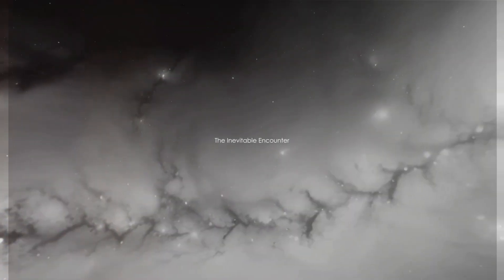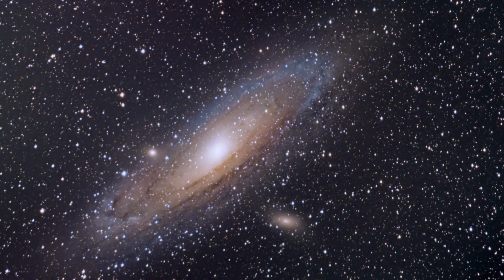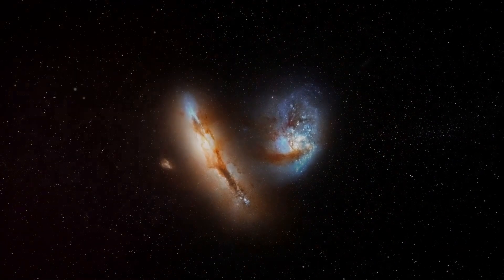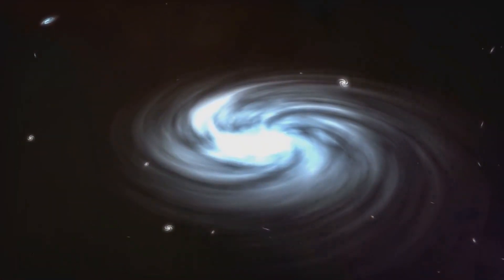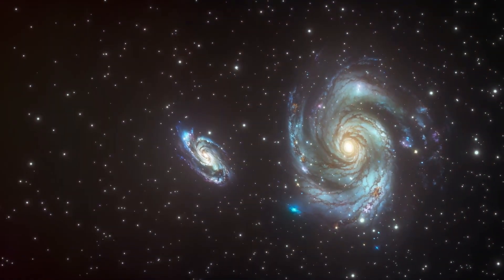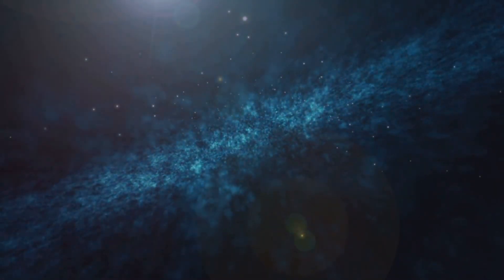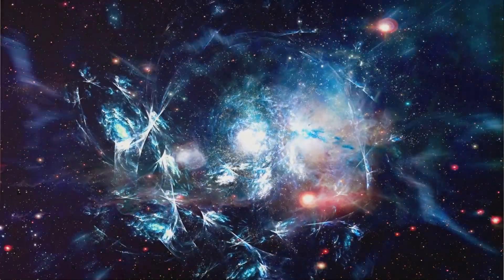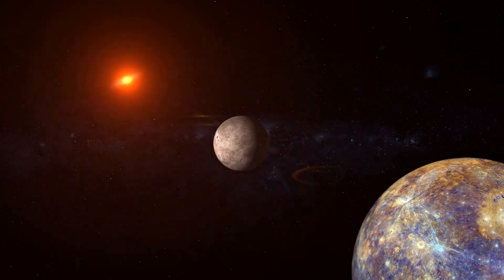Cosmic Collision: Milky Way Meets Andromeda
Step into the far future of the cosmos with "Cosmic Collision: Milky Way Meets Andromeda." This video captures the inevitable celestial event where our own Milky Way galaxy will dramatically merge with the Andromeda galaxy. Through stunning simulations and expert commentary, we explore the gravitational dance that will lead to this monumental intergalactic union. Discover what such a massive cosmic collision will mean for the stars, solar systems, and the very structure of both galaxies.

Delve into the science behind this event, which, although billions of years away, provides crucial insights into the dynamic nature of our universe. Learn about the forces at play in galactic interactions, the destiny of our Sun and solar system, and the birth of a new galaxy from the ashes of this cosmic merger. Whether you're an avid stargazer or someone fascinated by the grand scale of the universe, "Cosmic Collision: Milky Way Meets Andromeda" offers a thought-provoking look at the future of space and our place within it. Join us on this awe-inspiring astronomical journey and witness the incredible transformation set to occur in the night sky.